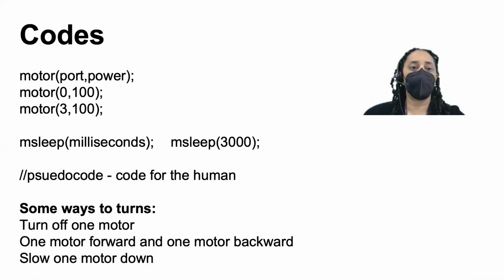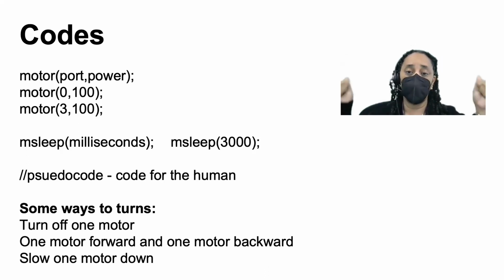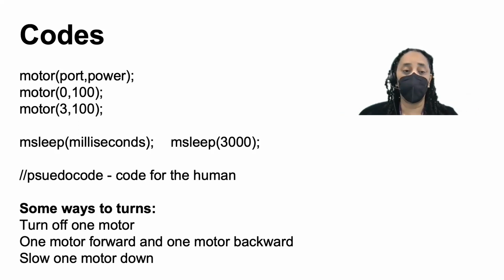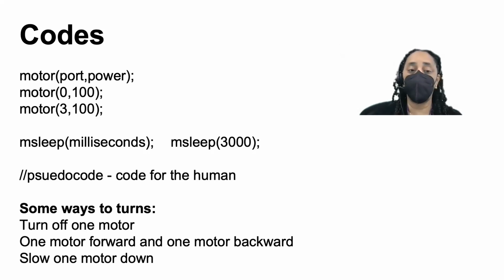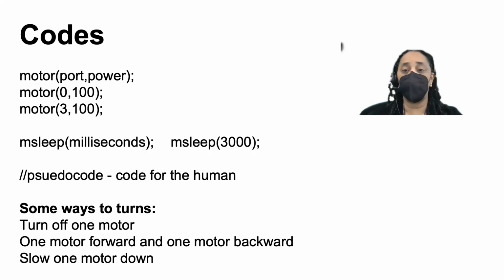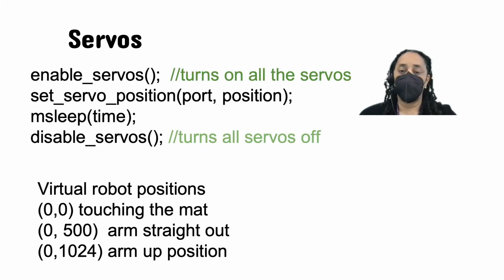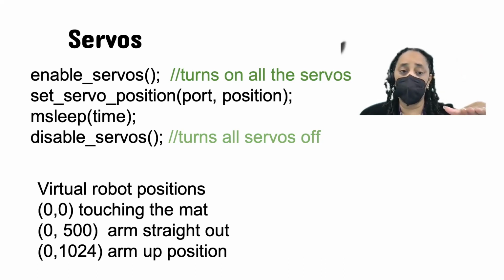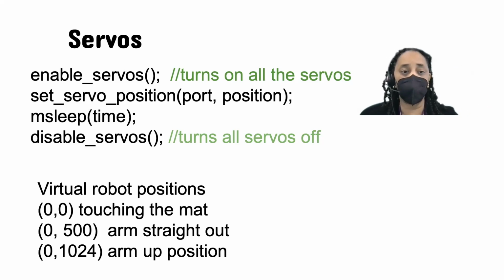Robot Codes Overview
This gives students an overview of all the codes we use in class